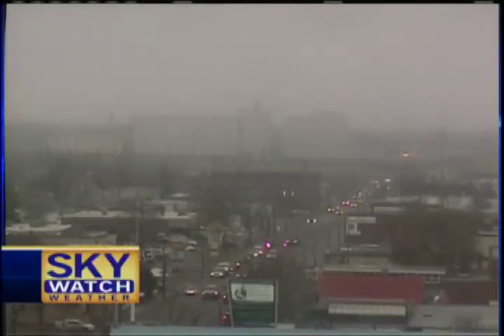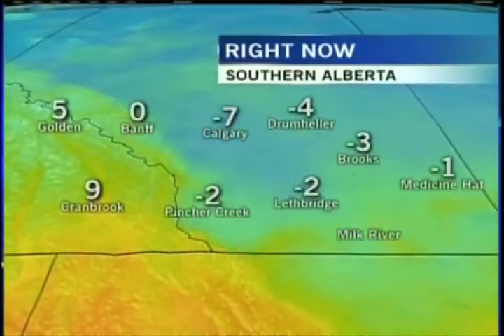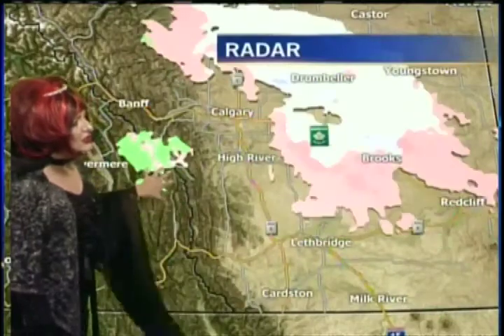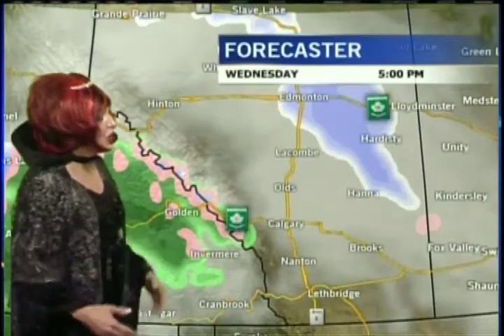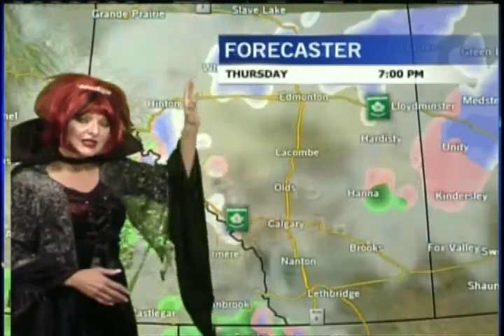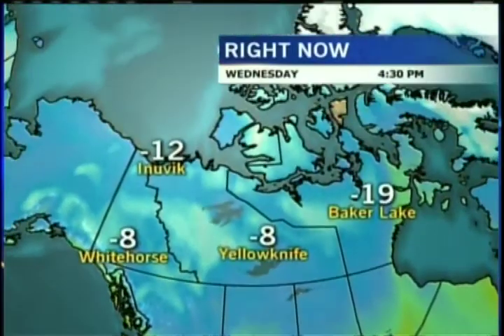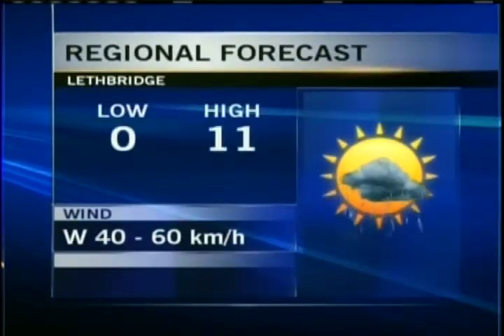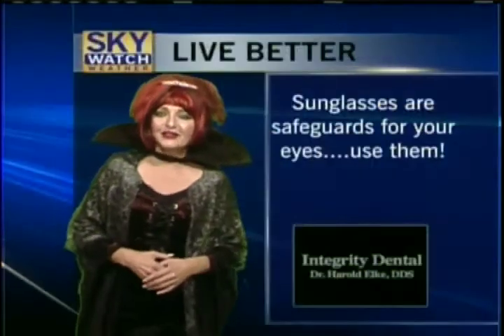Weather - CTV Lethbridge - Oct.31/12